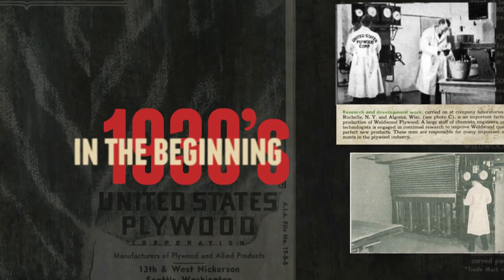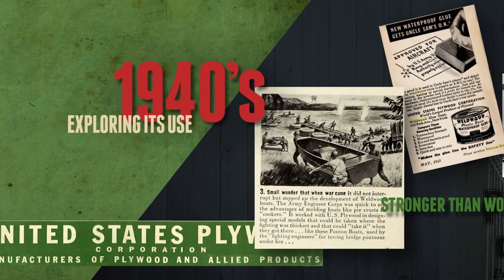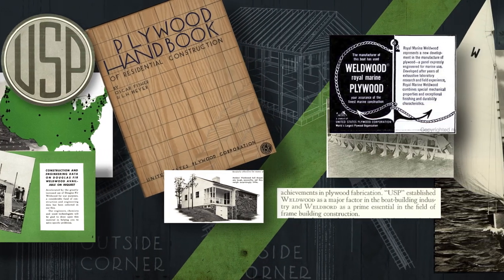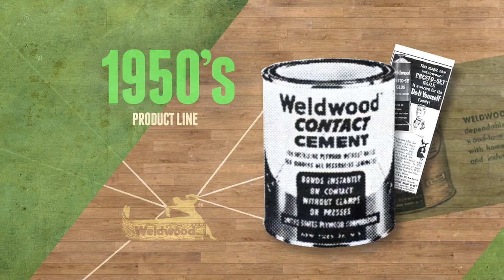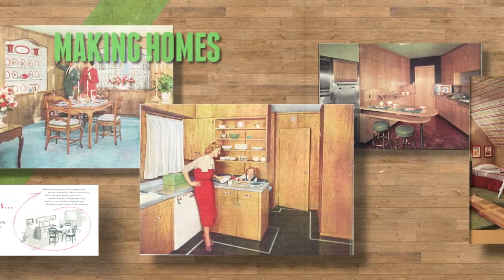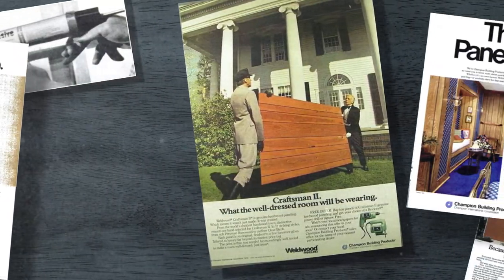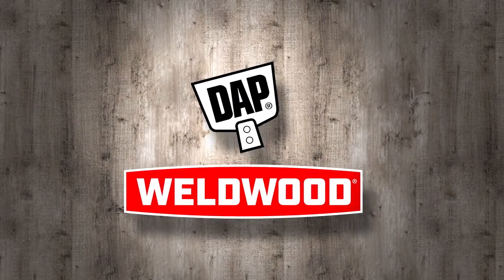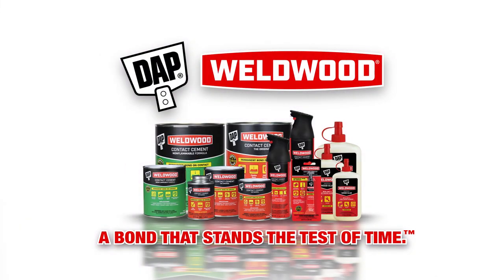DAP Weldwood History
The history of DAP Weldwood Contact Cement.